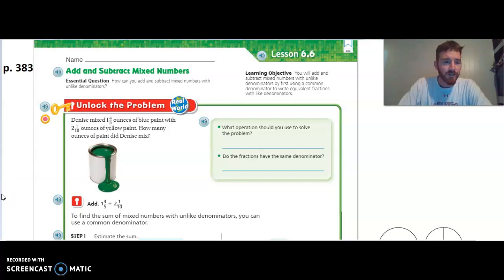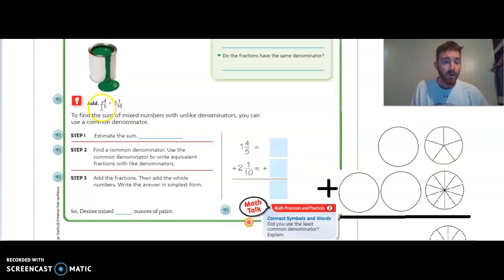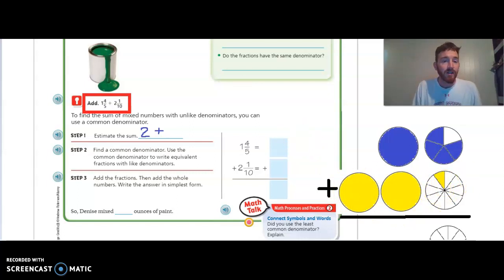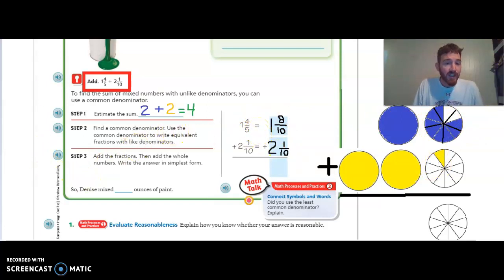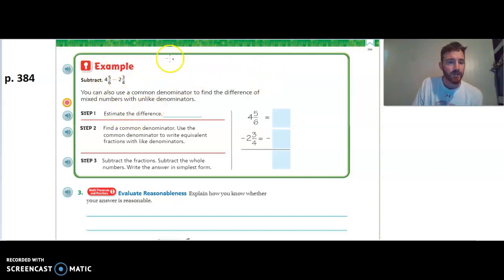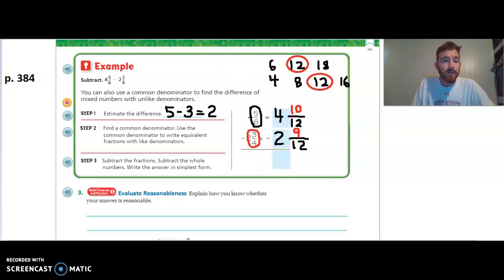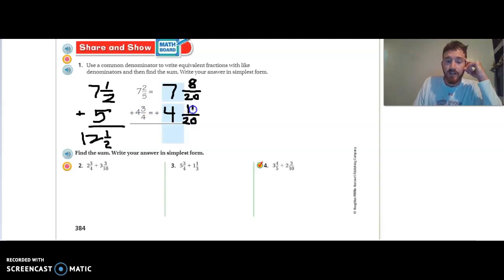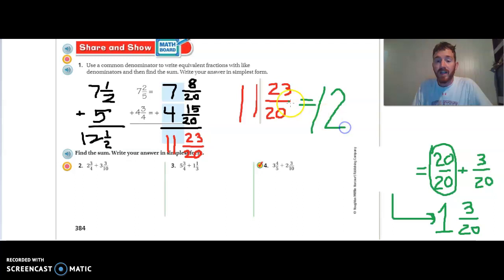Math p. 383-384